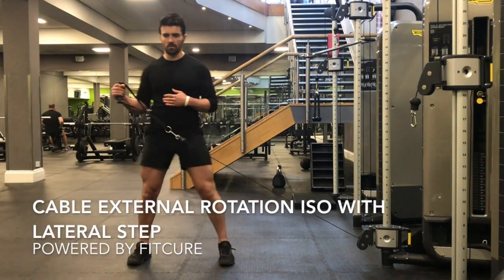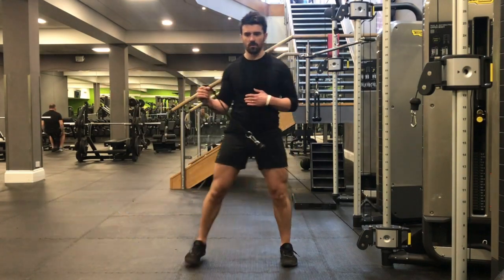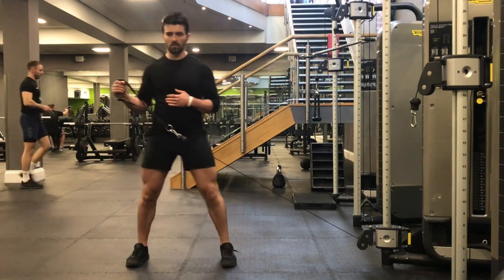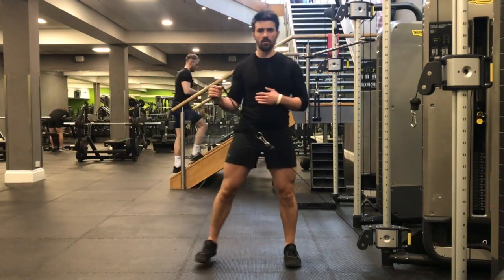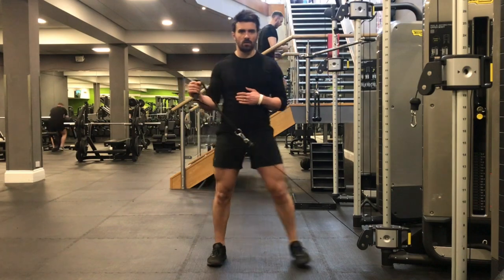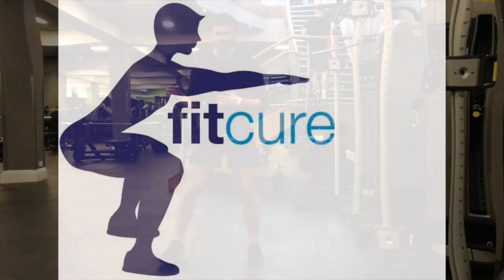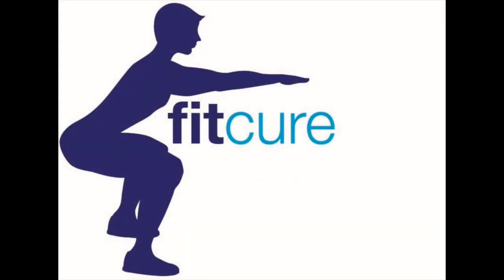Cable External Rotation Isometric With Lateral Step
This video is about Cable Ext rot iso lat step